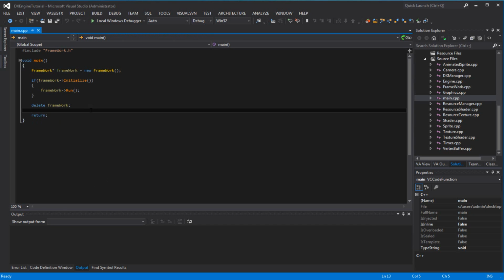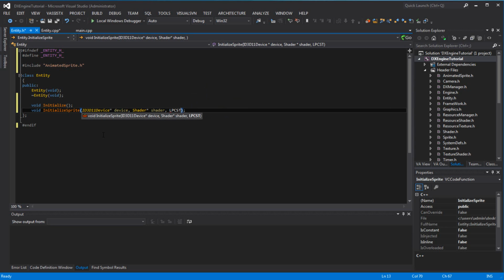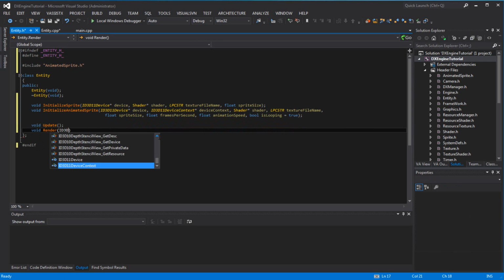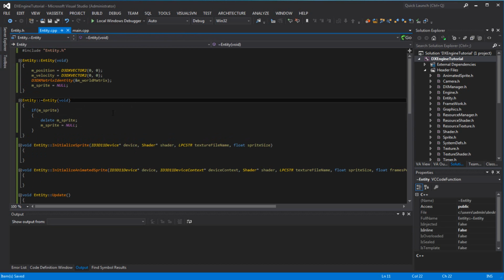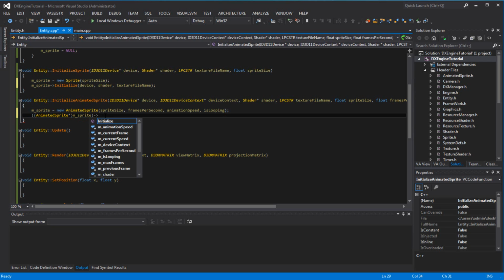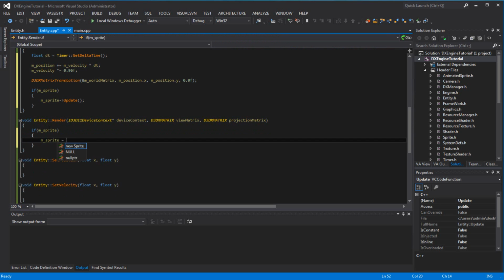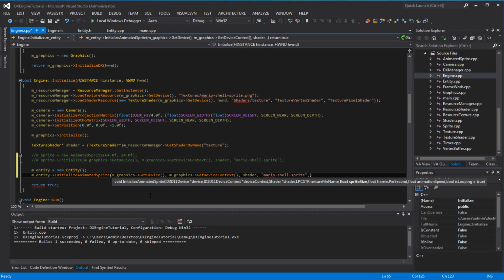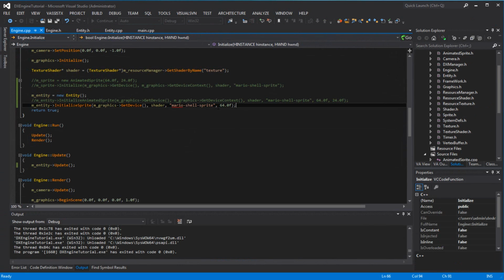C++ DirectX11 Tutorial 9 - Entity Class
In this video we will create a simple entity class